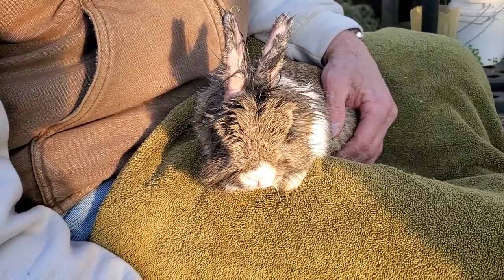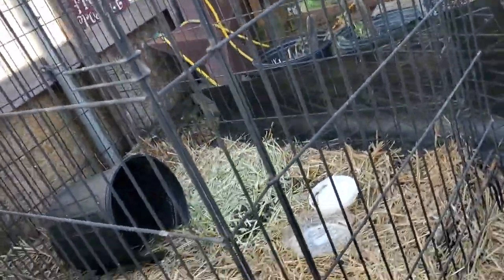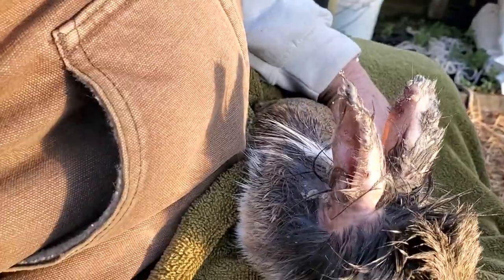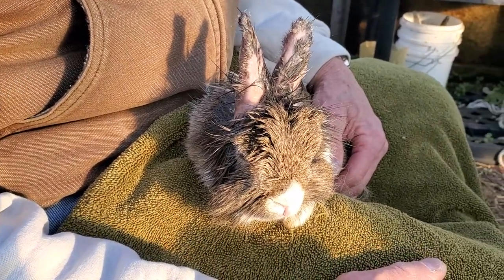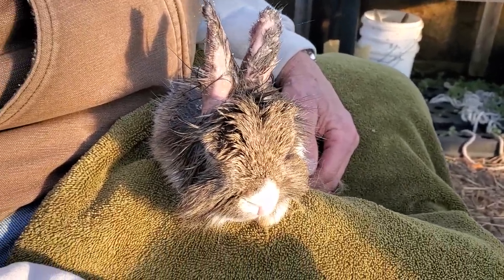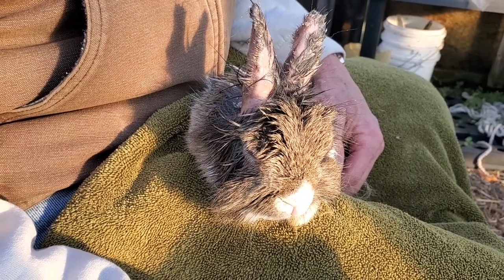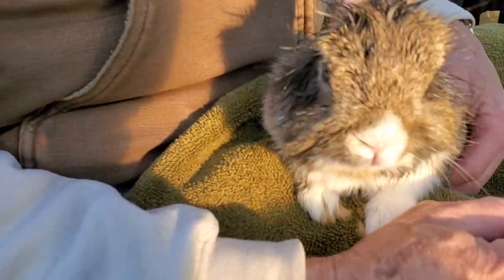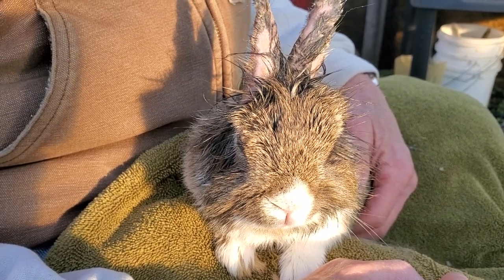Rabbit Check In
A quick check in with our Rabbit Colony...treating for ear mites and discussing how to be careful bringing new animals into your chicken flock or rabbit fluffle.  The farm is busy with Spring!

CA & J Farm – an Educational, Medicinal Herb, Retail, Egg & Music Farm Sharing Natural Wellness and the Healing Joy of Music! 5620 East River Rd, Foster, VA 23056 Open year round, most Thursdays, Fridays and Saturdays 10:30am-6pm Programs, Events, Drum Circles, Open Mics, Karaoke, Yellow Barn Store, Gardens, Meditation Labyrinth & Woodland Peace Path, Registered Peace Pole, Farm Animals & Farm Charm! Facebook – Jean Howard Facebook – CA & J Farm Facebook, Public Group – CA & J Farm, Grow with Us Instagram Podcast- on Anchor, Spotify and more, "Hey Farmily!"
Join us on our Online Farm Platform on the Mighty Networks, free to join, Come & Grow With Us!